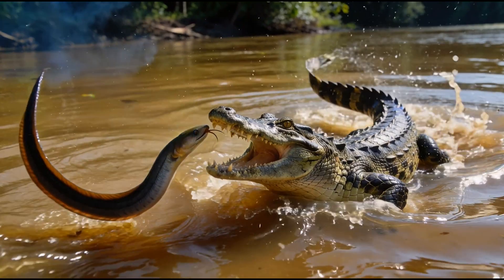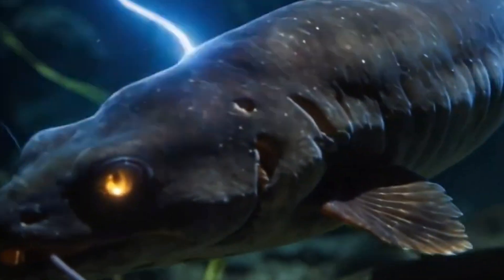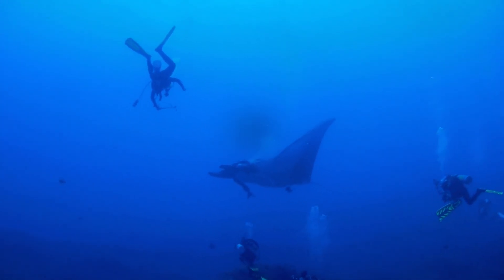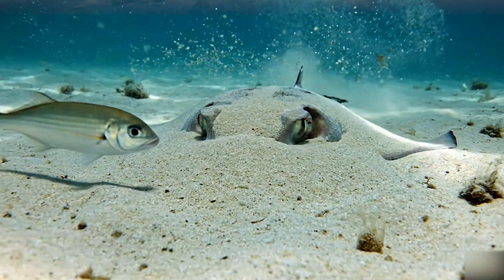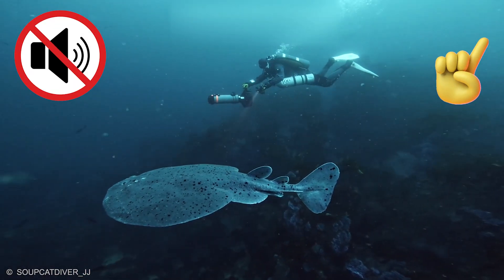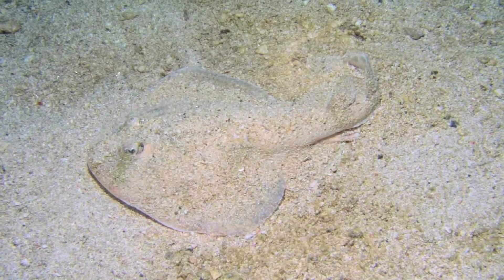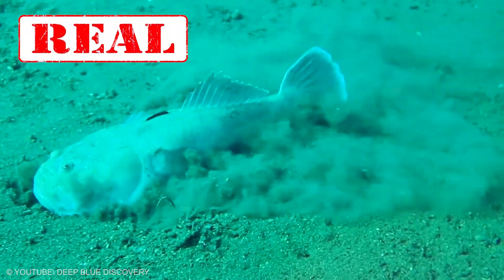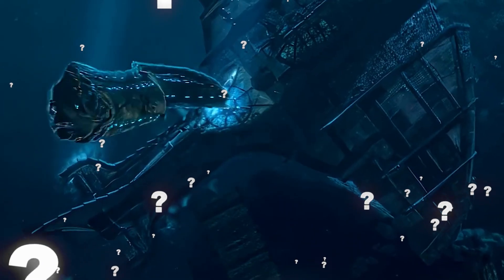Animals with Real Electric Powers You Wont Believe Are Real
Electric animals use bioelectricity: electric eel, torpedo ray, electric catfish, stargazer fish, knifefish. Quick animal facts + shocking facts made for nature shorts.